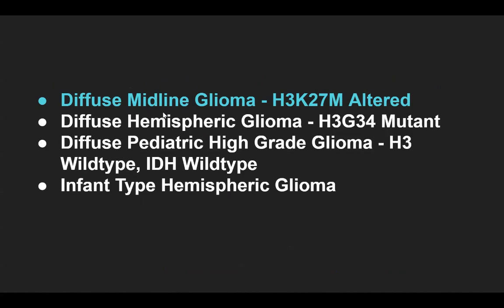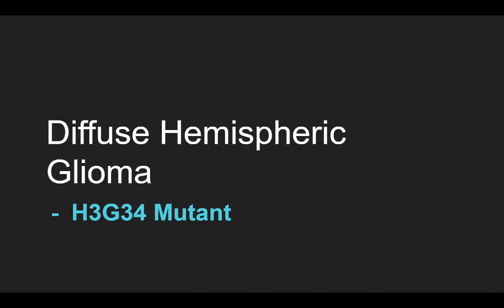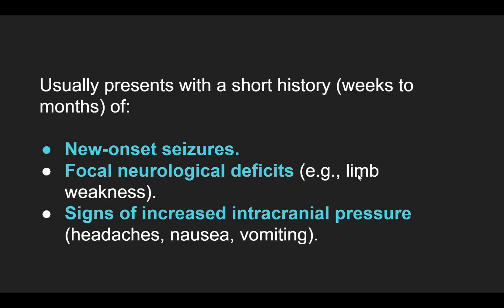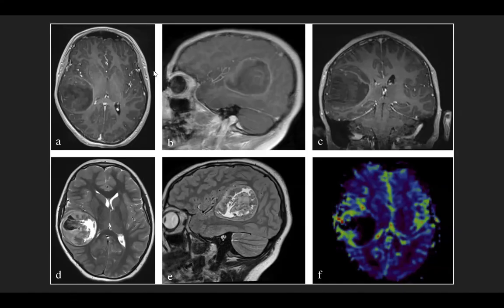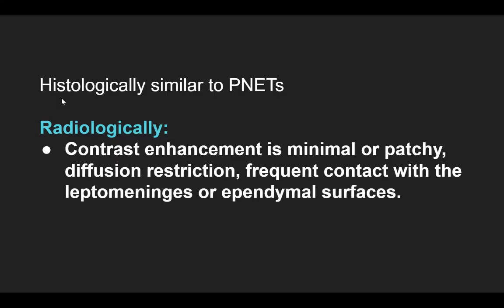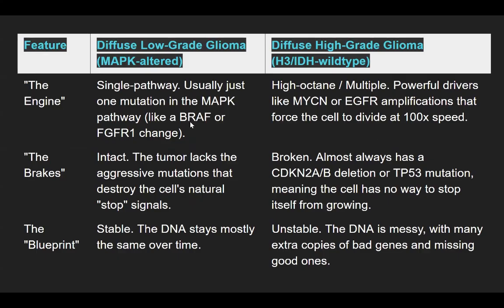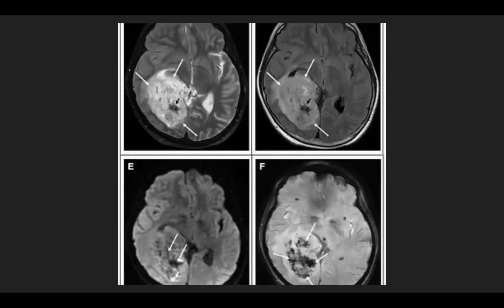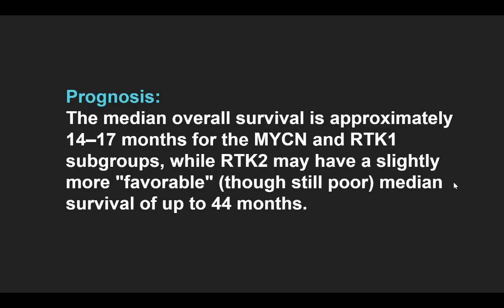Pediatric High Grade Gliomas | Part 2 | The Neurosurgical Case Room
This session on Pediatric High-Grade Gliomas focuses on the biologic and clinical distinctions between pediatric and adult high-grade gliomas, emphasizing why pediatric tumors represent a fundamentally different disease entity rather than a younger presentation of adult glioblastoma.

The discussion explores molecularly defined pediatric high-grade gliomas, including key alterations that drive tumor behavior, prognosis, and therapeutic decision making, and how these tumors differ in presentation, natural history, and treatment response compared with adult counterparts.

A major emphasis of this session is understanding how tumor biology and location influence surgical strategy, the limitations of imaging alone in predicting behavior, and how neurosurgeons integrate molecular classification, anatomic constraints, and clinical context when planning management and counseling families.

Through real clinical cases, the session highlights diagnostic challenges, treatment dilemmas, and prognostic considerations, including why outcomes and expectations in pediatric high-grade gliomas differ from both adult high-grade tumors and pediatric low-grade gliomas.

This discussion is intended for a broad neurosurgical audience, including early residency trainees, senior residents, and post-residency peers, and reflects a real-world, decision-focused approach rather than guideline memorization.

The Neurosurgical Case Room is a case-based series designed to cover what neurosurgeons need to know from a grounded, practice-oriented perspective.